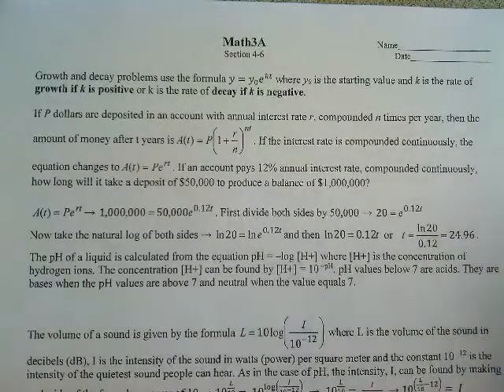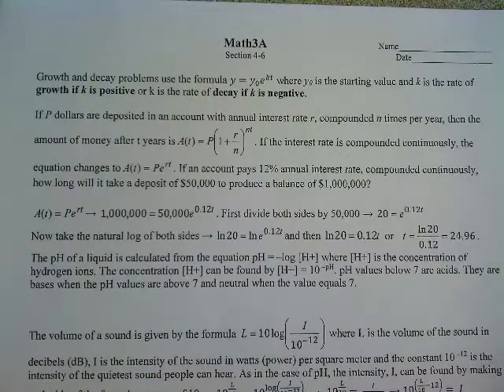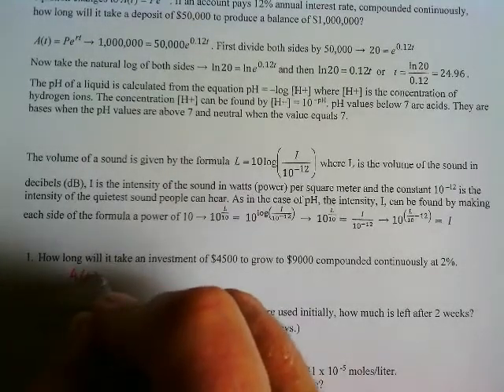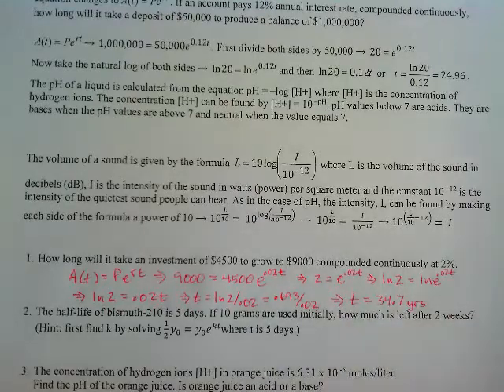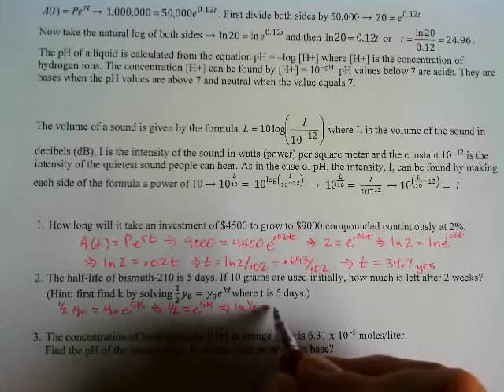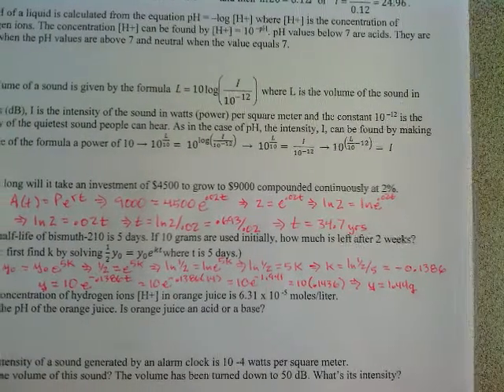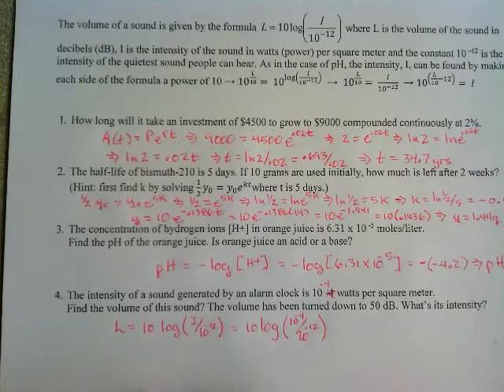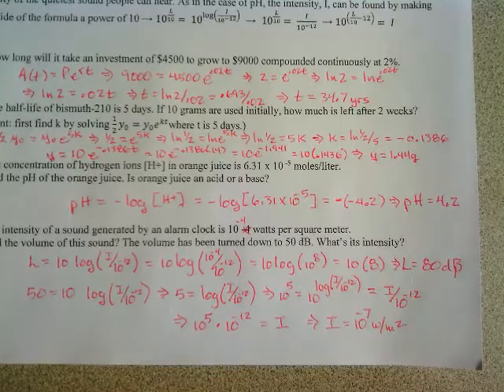Math3A - Notes - 4-6 - 19sp - video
Covers the notes Section 4-6 of College Algebra by Lial